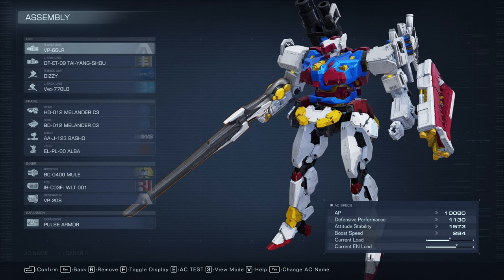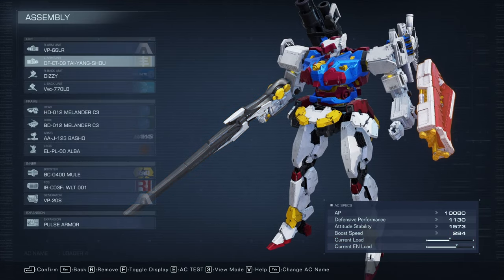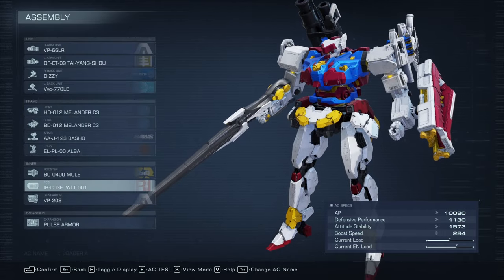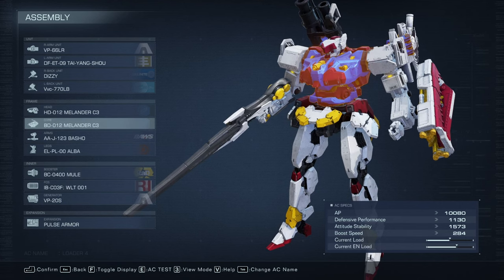Armored Core 6 - Medium Range Build (Gundam)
Well Hello there my fellow Turkeys.